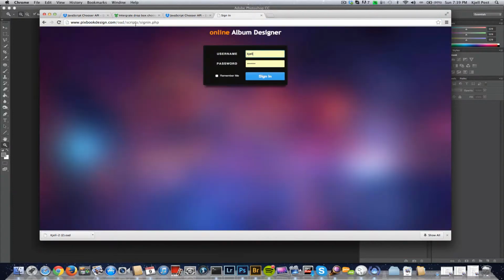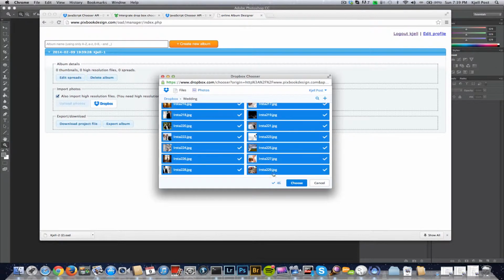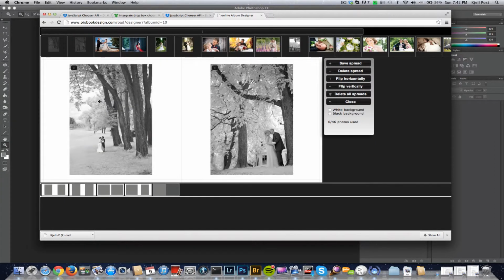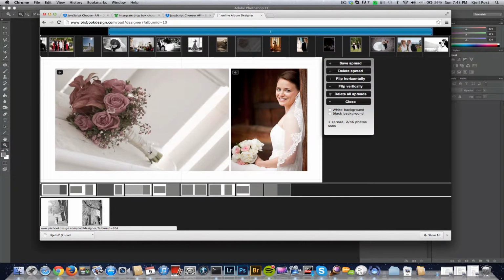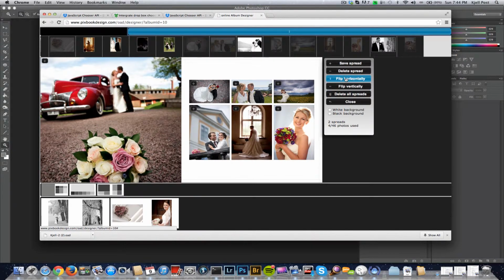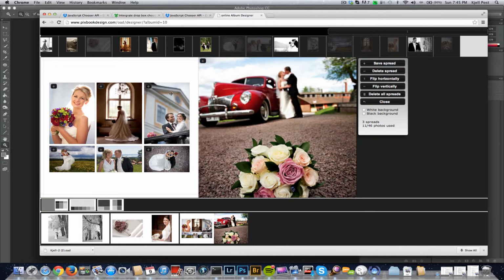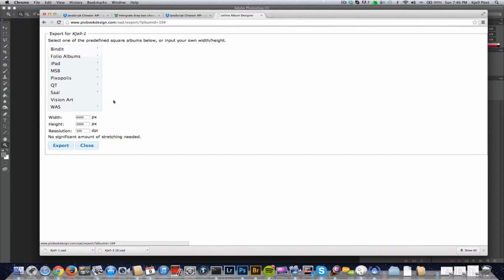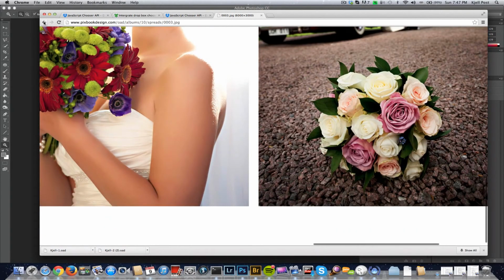OAD 2014-02-09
snapshot